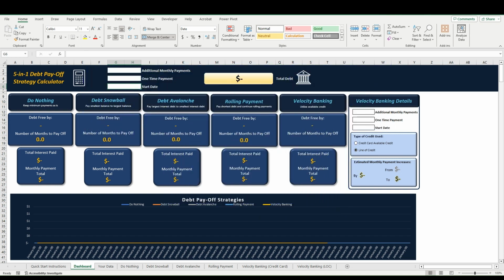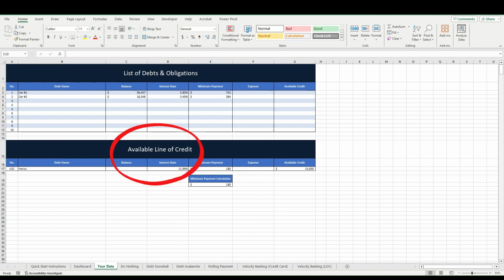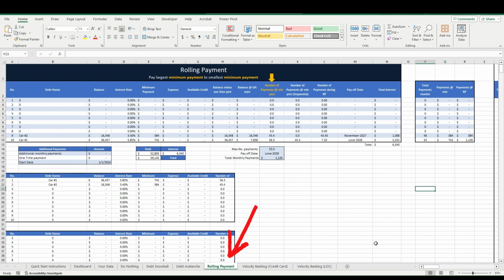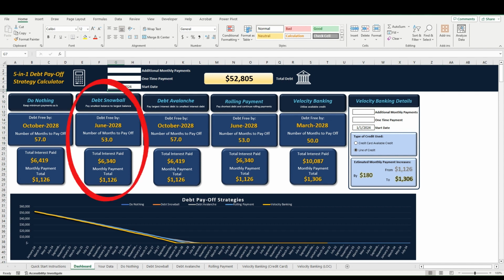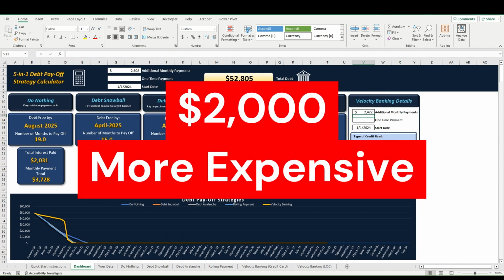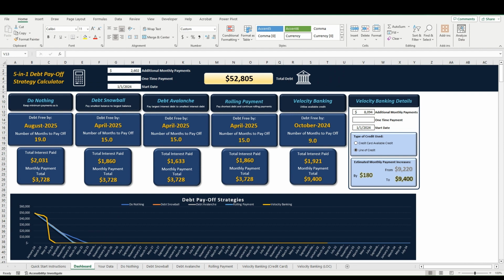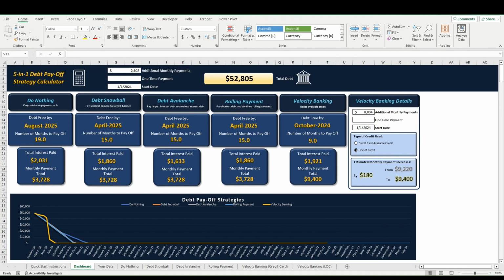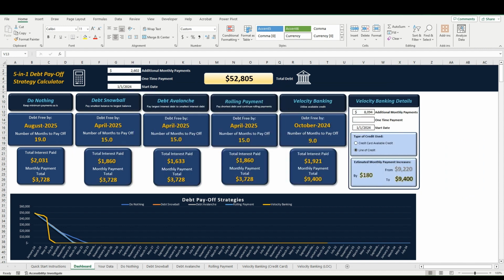Mastering Car Loan Payoff: Exploring 5 Strategies to Settle $52,000 in Just 9 Months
In this video titled "Mastering Car Loan Payoff: Exploring 5 Strategies to Settle $52,000 in Just 9 Months", we delve into the topic of paying off two car loans totaling $52,000 in a short span of 9 months. It is essential to understand the expenses associated with this process, which is why we break down five different debt pay-off strategies for your better comprehension. The strategies discussed in this video include: 1. Minimum Payments: We analyze the consequences and drawbacks of opting for the bare minimum payments to settle your car loans. 2. Debt Snowball: Learn how the debt snowball strategy can help you gain momentum in paying off your car loans by starting with smaller debts first. 3. Debt Avalanche: Discover the benefits of the debt avalanche method, prioritizing high-interest loans to save money on interest in the long run. 4. Rolling Payments: Explore the concept of rolling payments and how it can accelerate the process of settling car loans. 5. Velocity Banking: Get insights into the velocity banking strategy, a unique and efficient way to pay off car loans while maximizing the use of your income. By the end of this video, you'll have a comprehensive understanding of each strategy and be equipped with the knowledge to make an informed decision regarding your car loan payoff. If you're looking to quickly settle your car loans and become financially secure, this video is a must-watch.